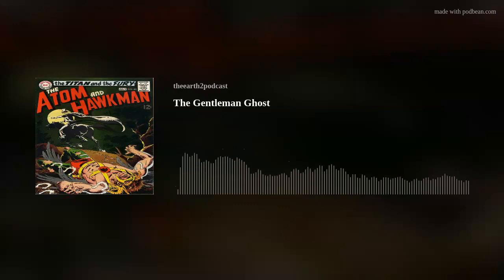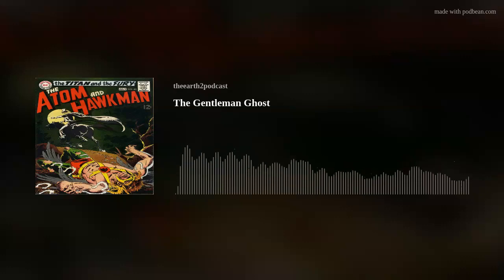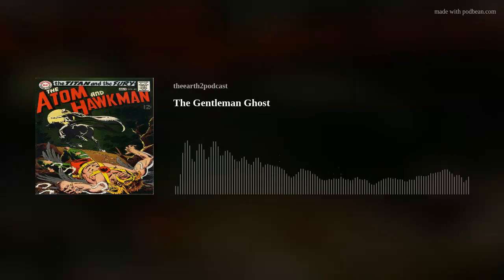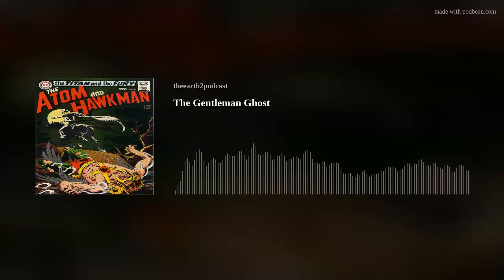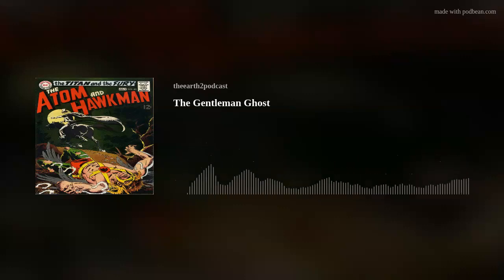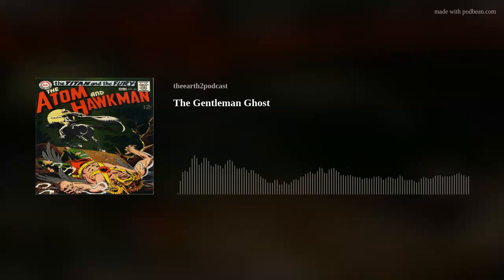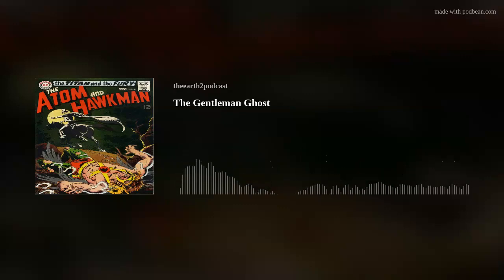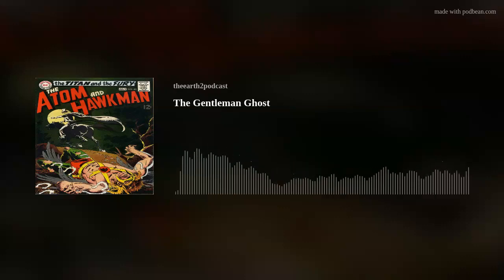The Gentleman Ghost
Gentleman Jim Craddock takes centre stage this episode!

First, we examine his Golden Age roots before diving into his Silver Age debut AND his second sensational appearance!

Grab a copy of the Atom and Hawkman issues 43 and 44 and join us for our usual dramatic reading and analysis of the stories.

You won't want to miss it!